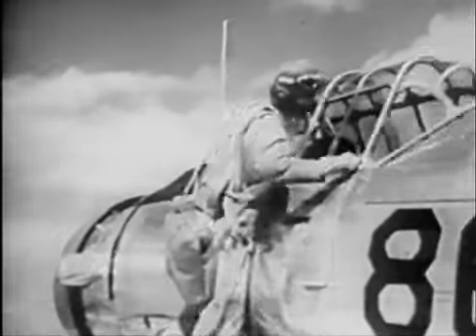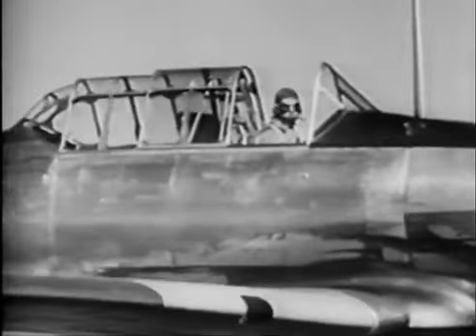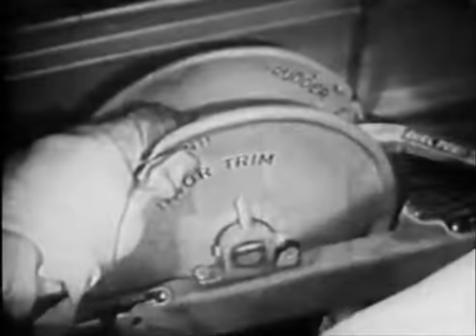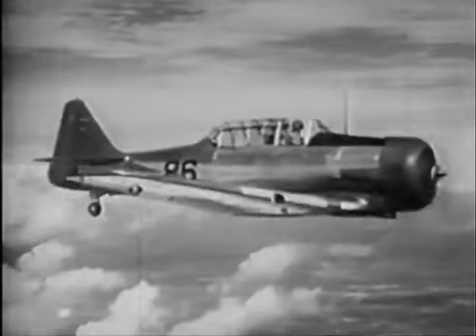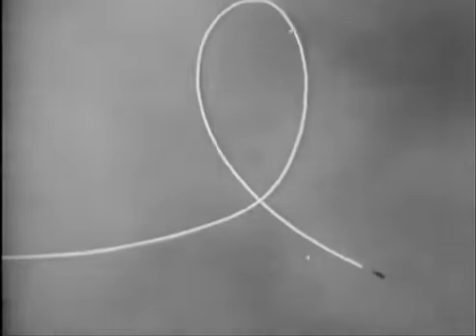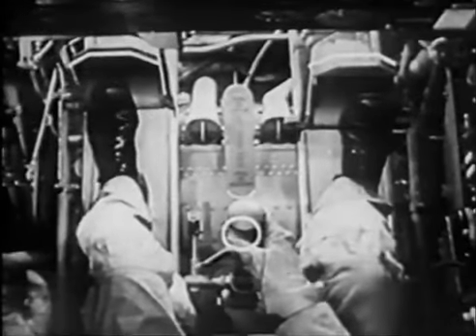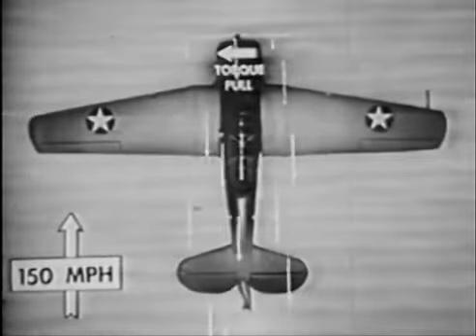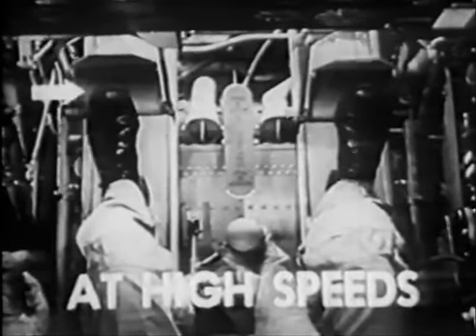Aerobatics Training Film Using the SNJ